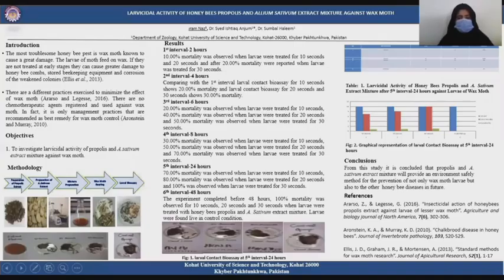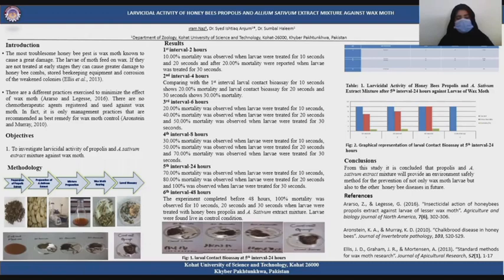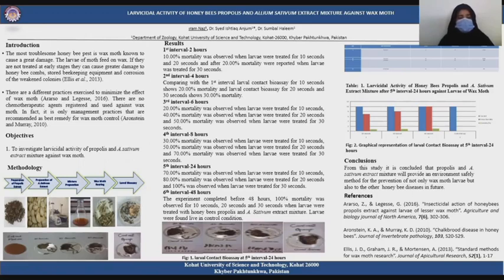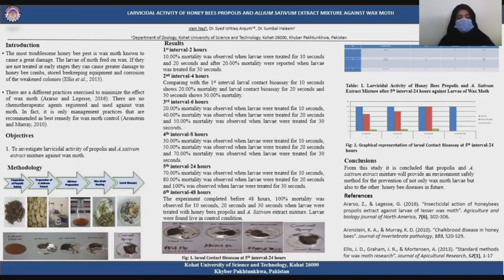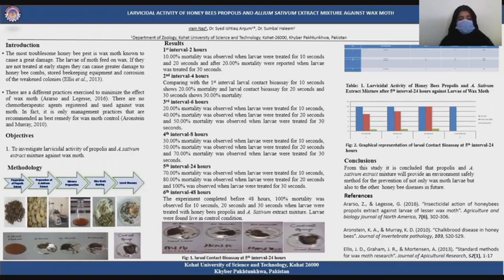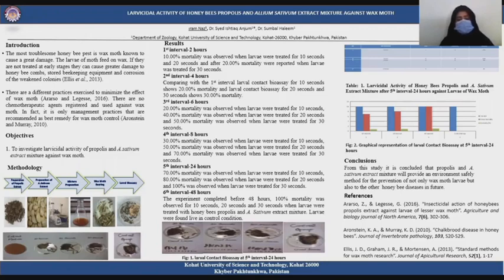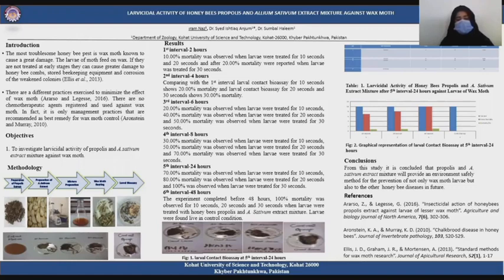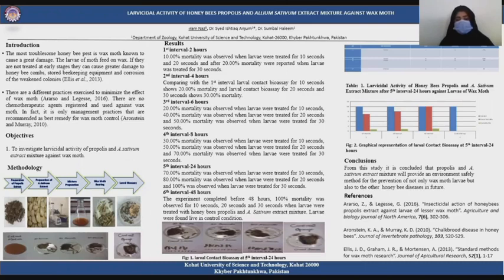P-14/ICAZ-2021 /Iram Naz